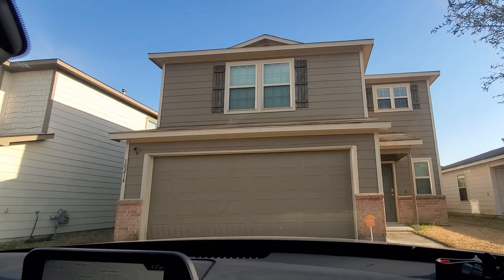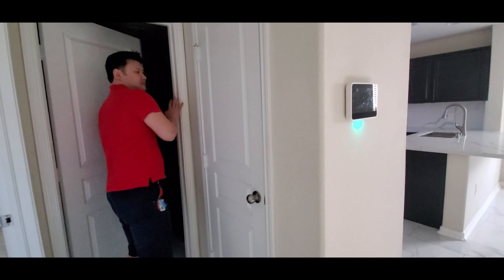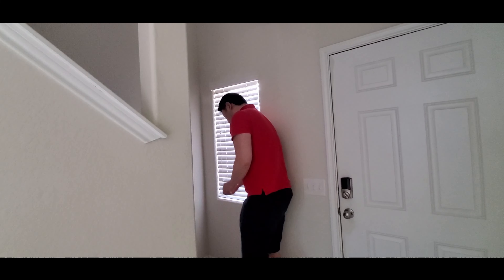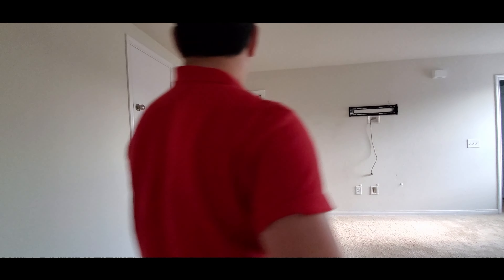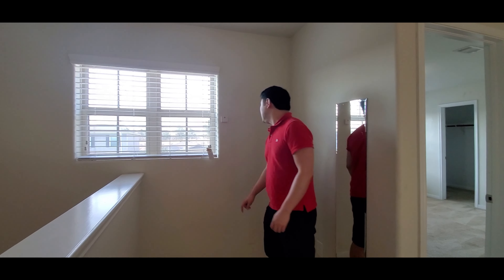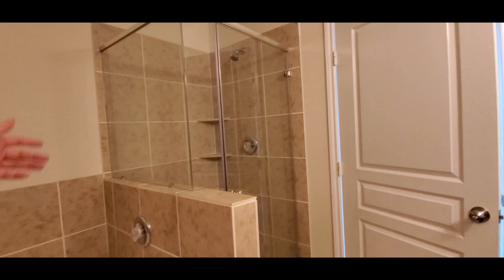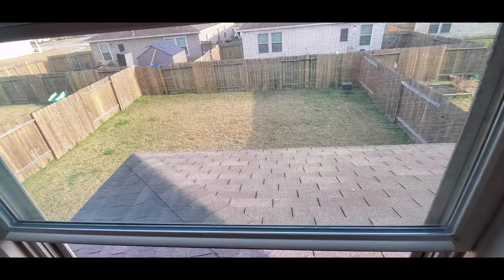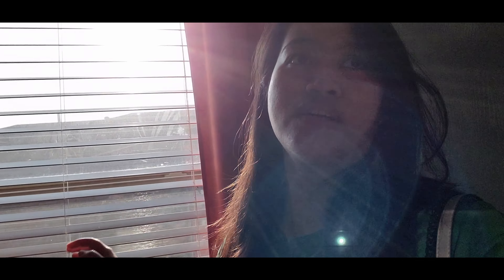KOR-FIL COUPLE: NEW HOUSE TOUR 🇺🇸 (OUR VERY FIRST HOUSE) | SAM YOO